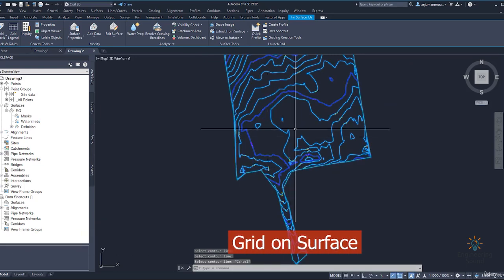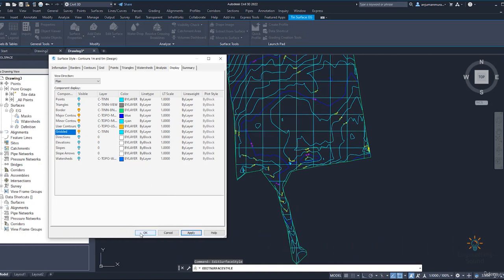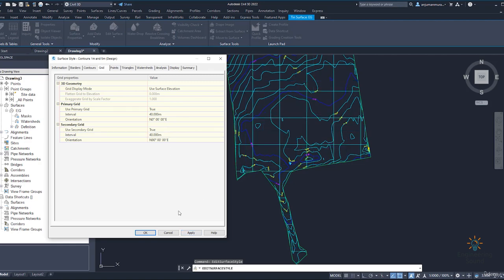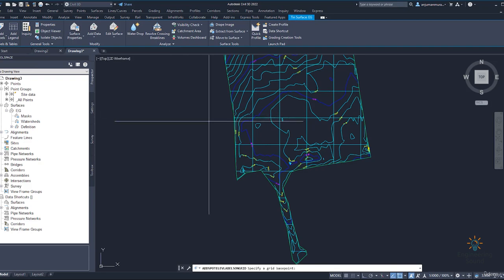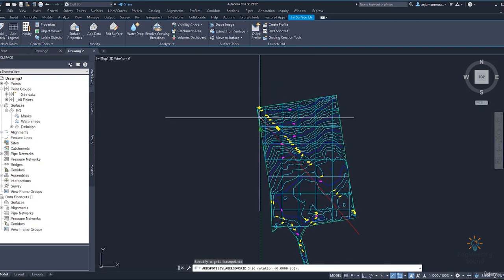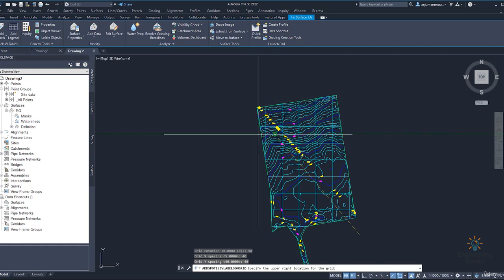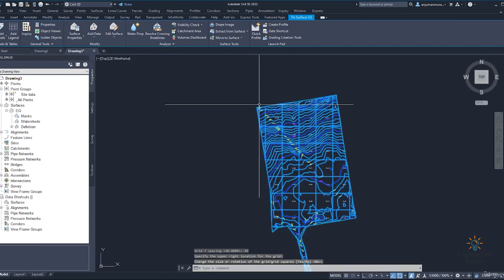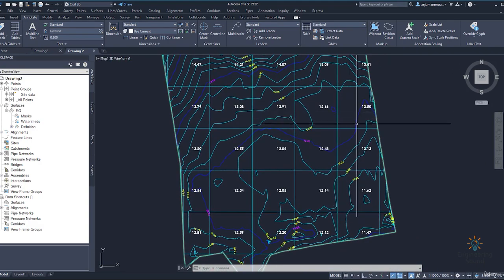41 - Grid on Surface